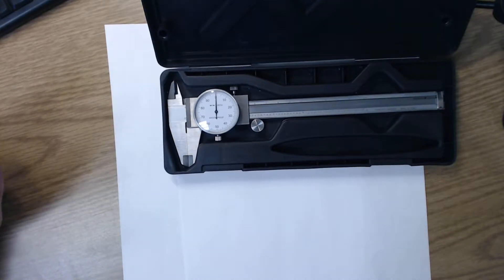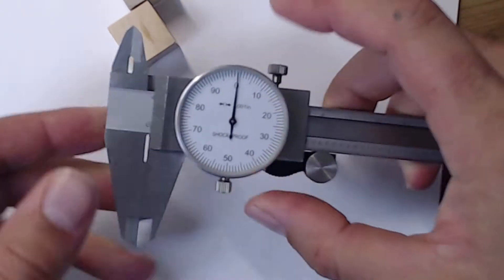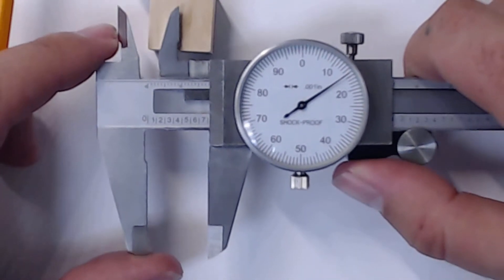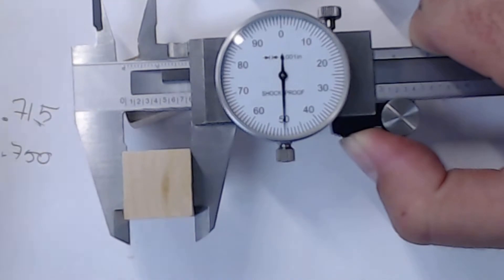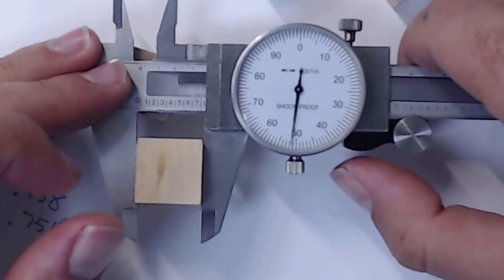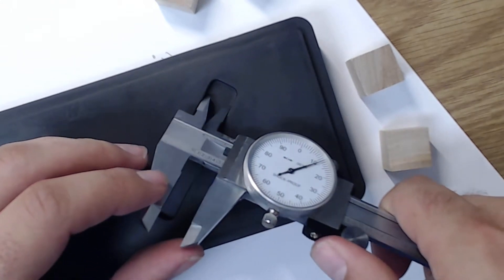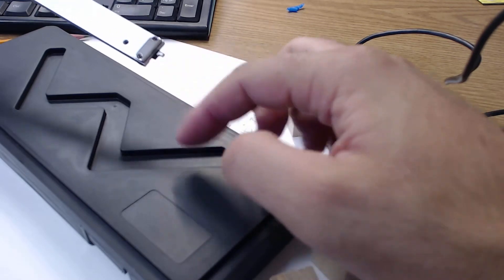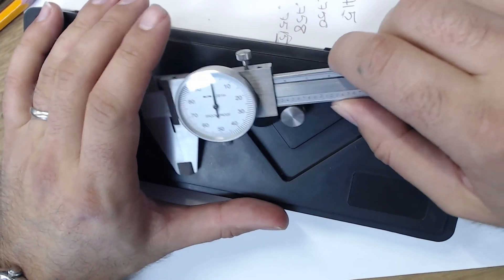Using a Dial Caliper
In this video I demonstrate how to use a dial caliper. We use this tool in my Intro Engineering Design Class.